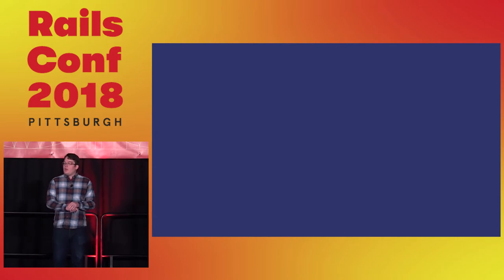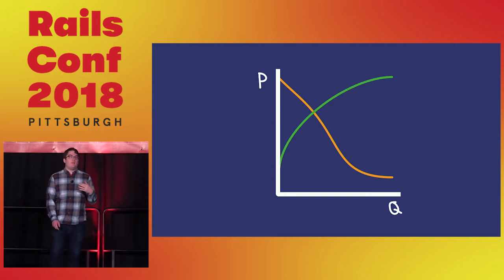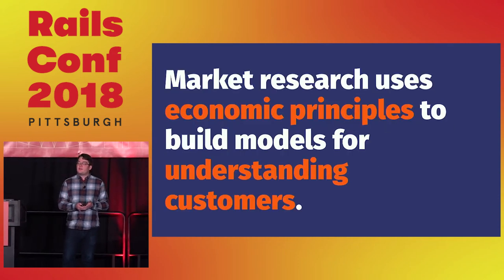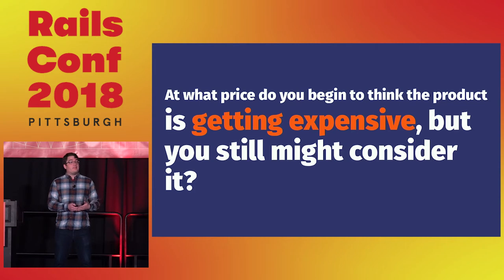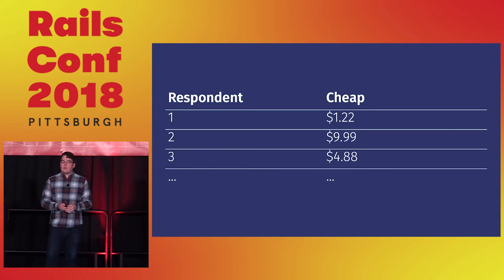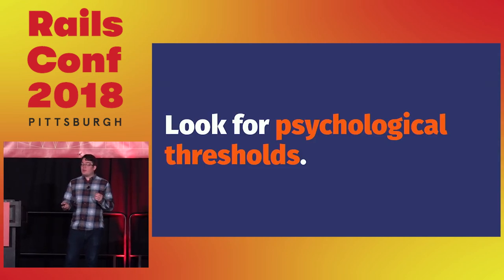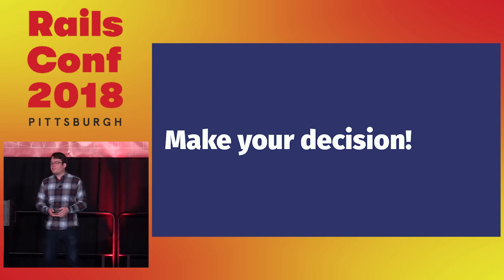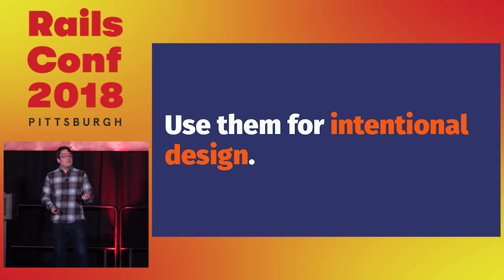RailsConf 2018: What's in a price? How to price your products and services by Michael Herold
What's in a price? How to price your products and services by Michael Herold

So you have something new to sell: maybe your first book or a hip new SaaS. How do you decide the price? How do you know you're not overpricing? Or underpricing? Why, oh why, did you ever think to sell something?!

Instead of choosing a number by looking inward at your costs, you can use what programmers use best: an abstraction! You'll learn a model for picking the right price for your product and what that price communicates so you can confidently price your next great invention. You'll leave with an actionable list of next steps for pricing your future projects.